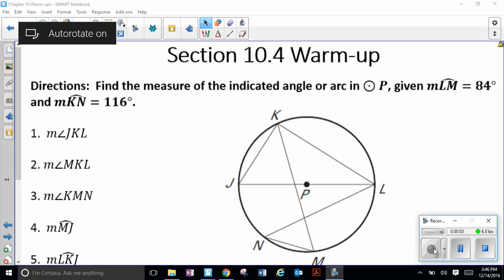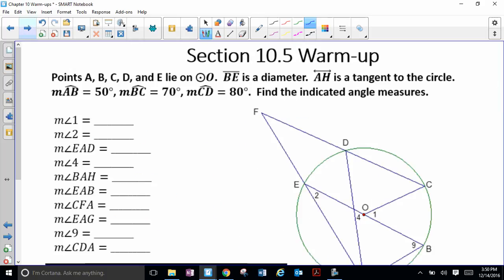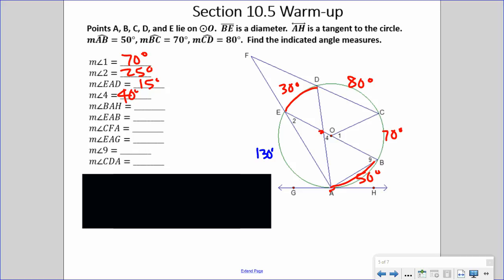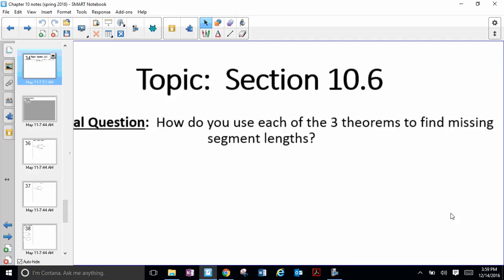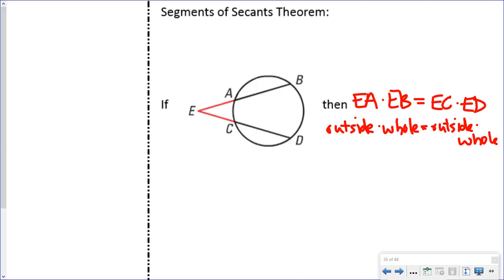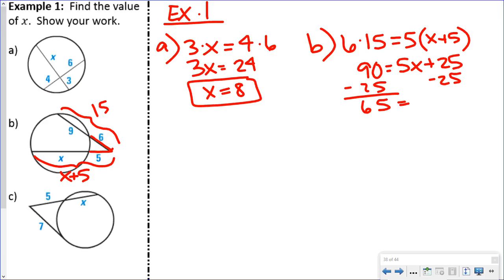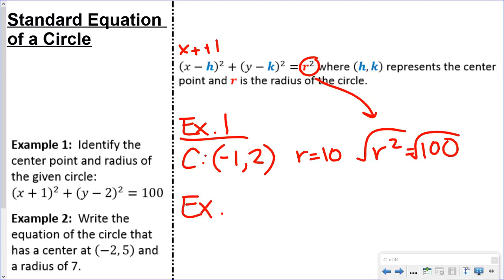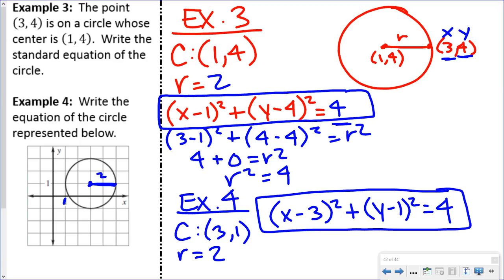Sections 10 6 & 10 7 Notes with warm up